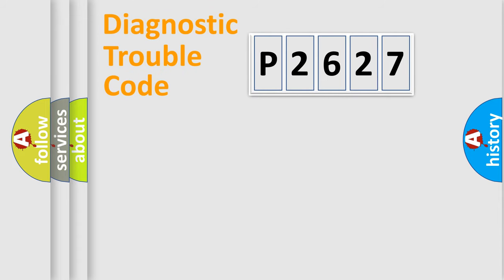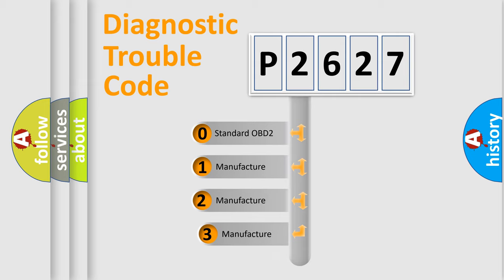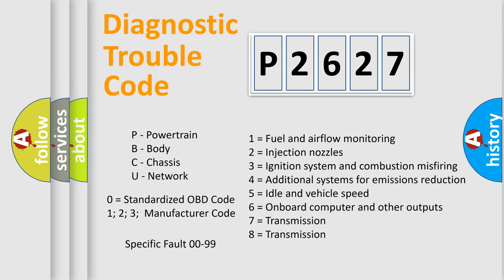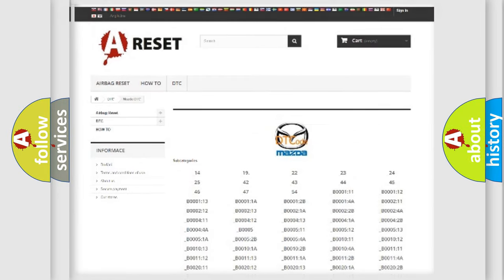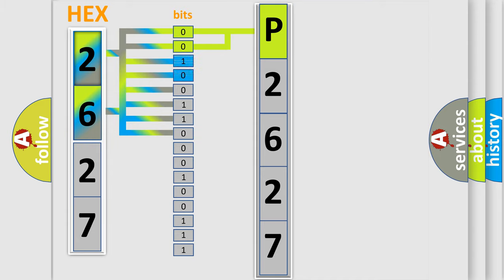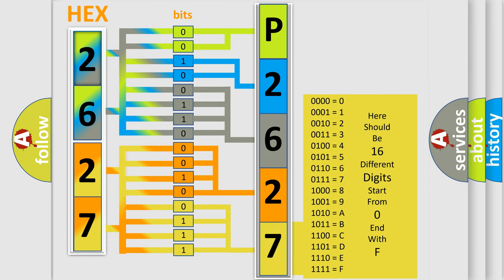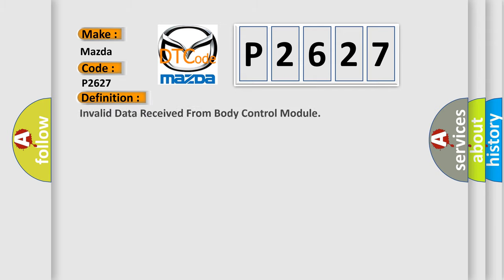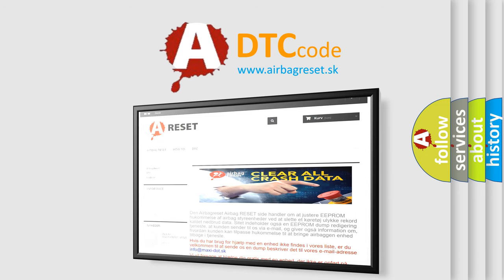DTC Mazda P2627 Short Explanation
Contents:
0:21 Basic DTC analysis according to OBD2 protocol standard.
1:48 Insight into programming
2:58 A diagnostically understandable description of the Diagnostic Trouble Code
3:05 Basic error definition

Make:
Mazda
Code:
P2627
Definition:
Invalid Data Received From Body Control Module
Description:
CAN message incorrect.